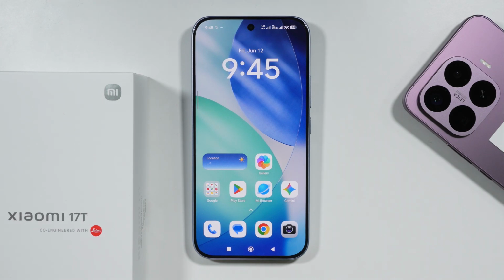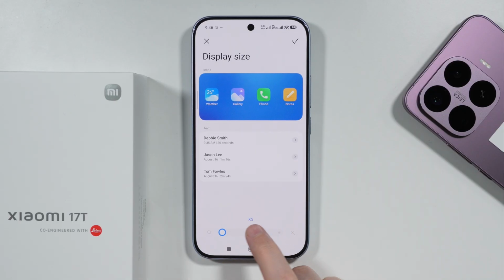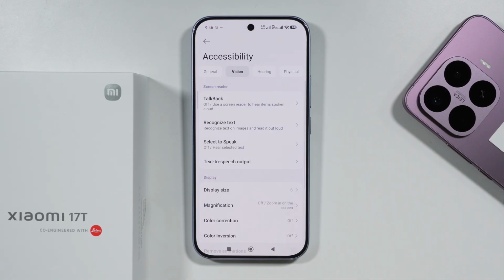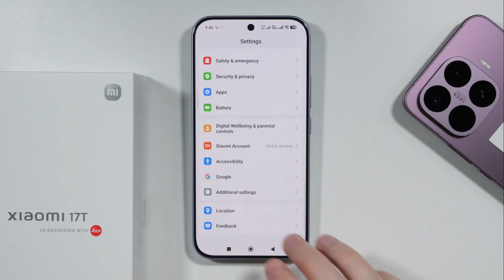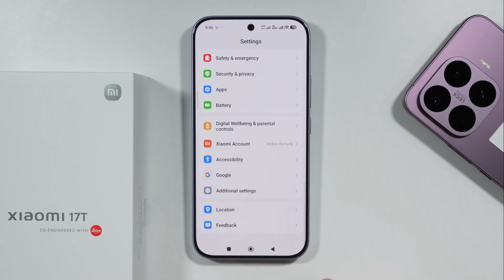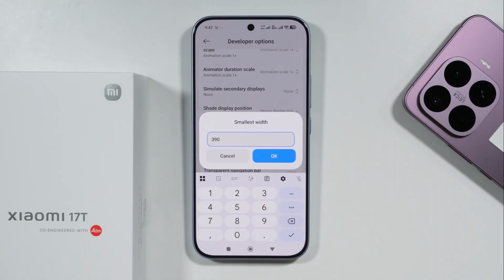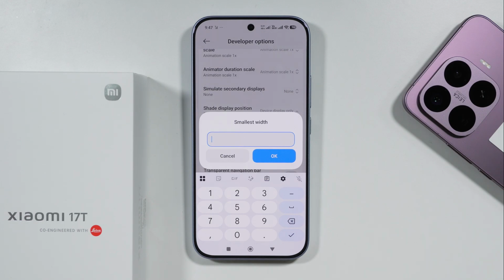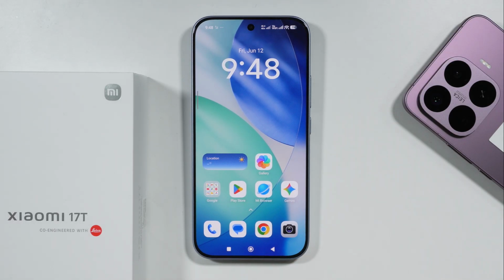Xiaomi 17T/17T Pro: How to Change DPI Settings (DPI Setting Tutorial)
In this video, I'll show you how to change the DPI settings on your Xiaomi 17T and 17T Pro easily. Adjusting the DPI can enhance your user experience, making your screen interactions smoother and more responsive. Follow these simple steps in this quick DPI settings tutorial to customize your device to your liking and improve your overall performance.